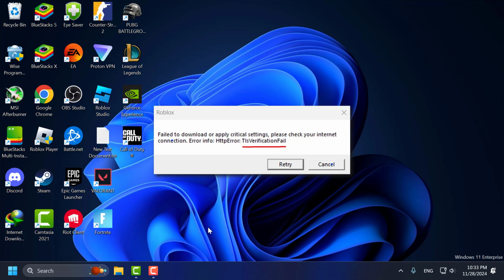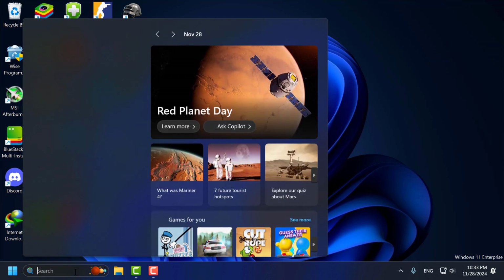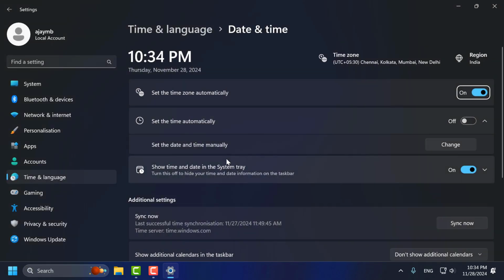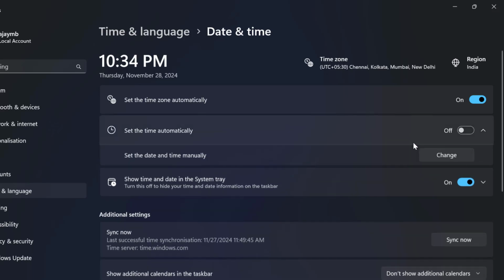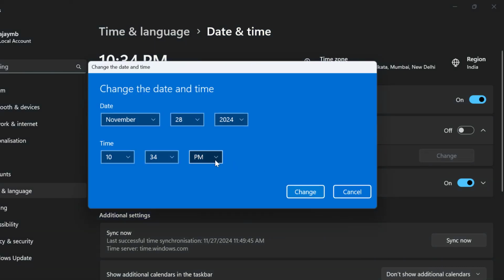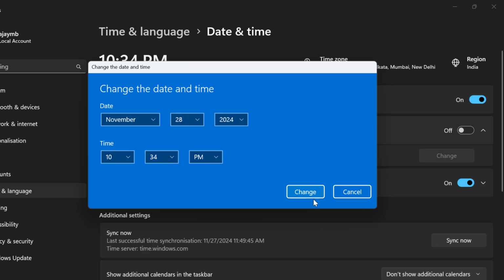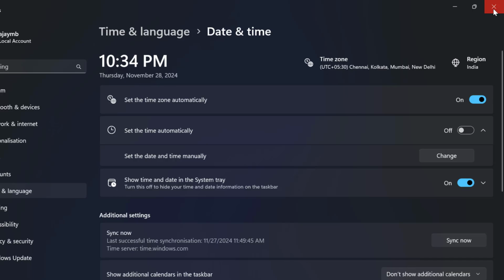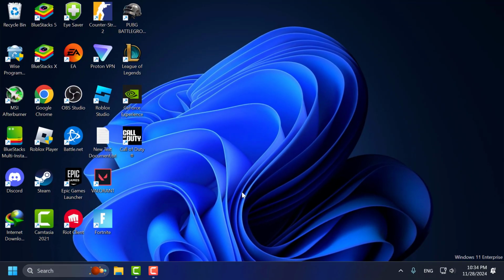How to Fix Roblox Error Failed to Download or Apply Critical Settings TlsVerificationFail (2024)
This error is typically caused by network or security certificate issues. To resolve it, ensure your system date and time are correct by checking Settings , Time & Language. Update your browser and system to the latest version, as Roblox relies on secure connections. Disable any VPNs, proxies, or third-party antivirus software that may block the TLS connection. If the issue persists, clear your DNS cache by running ipconfig /flushdns in Command Prompt and restart your router.

00:00 Intro
00:23 Solution

In This Video:
when I try to launch an app (Roblox player) this comes up "Failed to download or apply critical settings, please check your internet connection. Error info 0: The document is empty." how do I fix it
Failed to download or apply critical settings error. Please help. I've reinstalled many times with no luck. Tried alternate way but window with the play options do not appear. Anyone have ideas? Thanks!
Failed to download or apply critical settings, please check your internet connection
Cannot start Roblox: Failed to download or apply critical settings, HttpError: Timedout
How do I fix this problem where I try to join a game in Roblox and a small pop up box says “Failed to download or apply critical settings, please check your internet connection. Error info: HttpError: ConnectFail” How can I fix this problem?